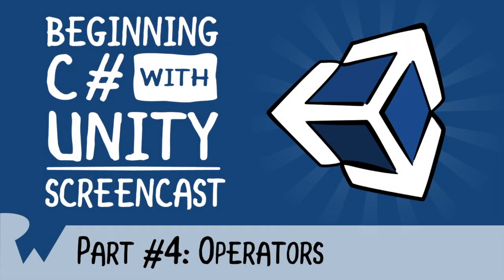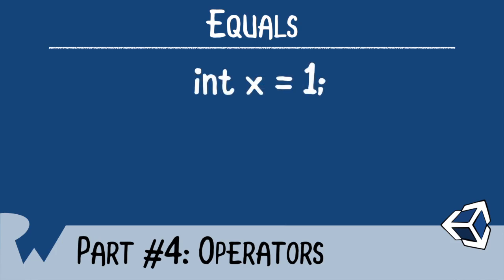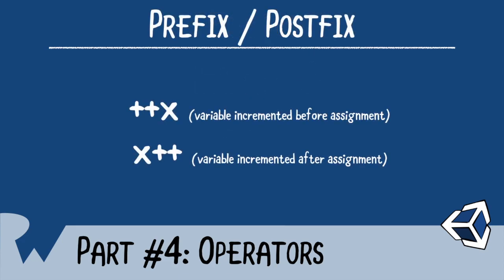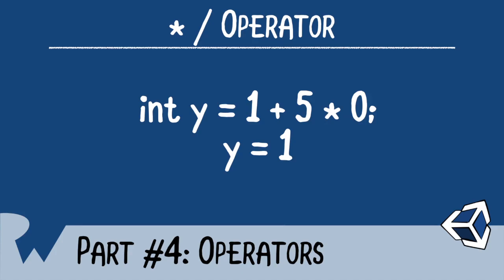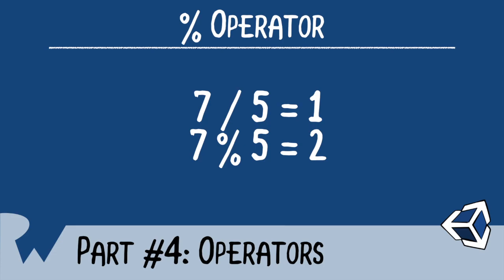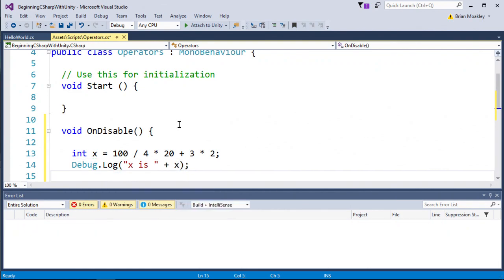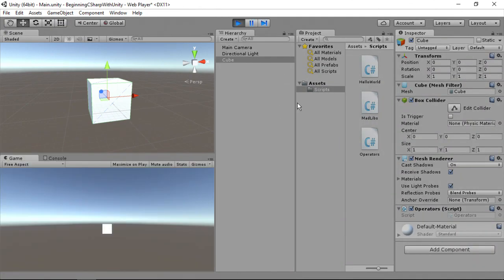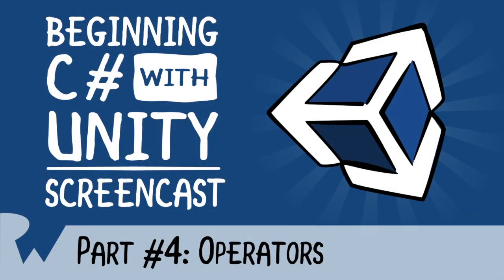Operators in C# - Beginning C# with Unity - raywenderlich.com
In this video, you'll learn the basics of working with operators in C# and how that may affect your code.